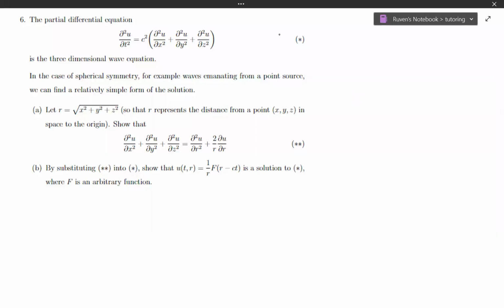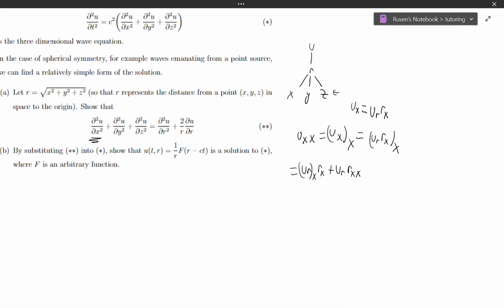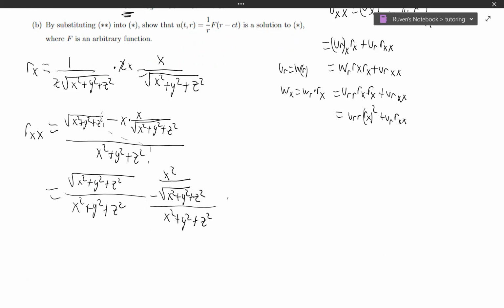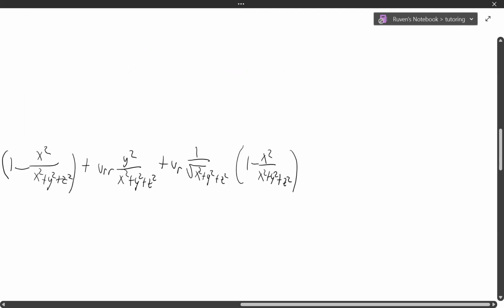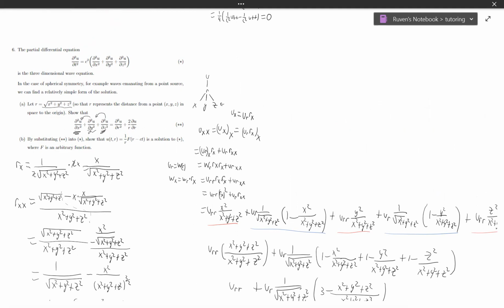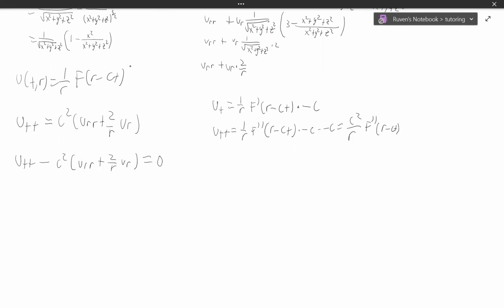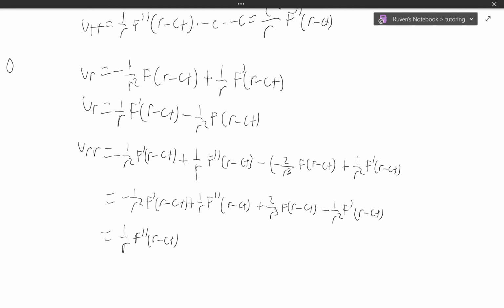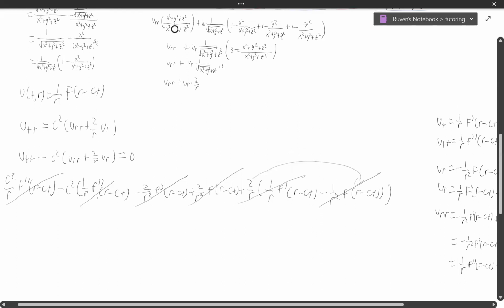Question 6 ---- 2/3 ----- 1 to go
lmost there